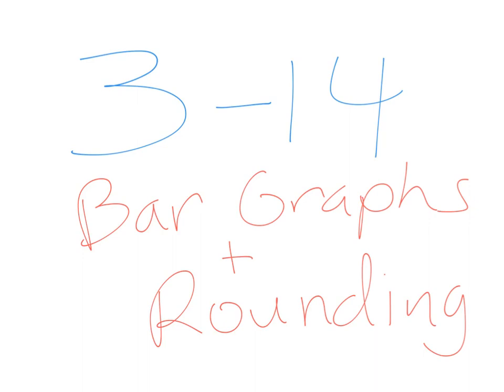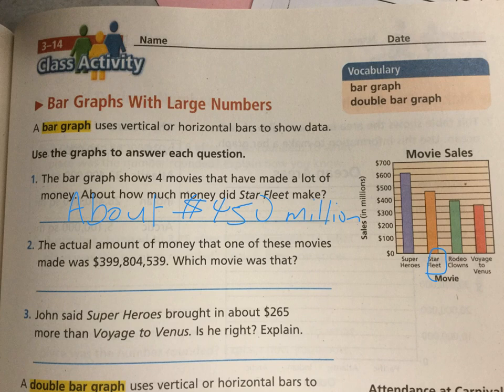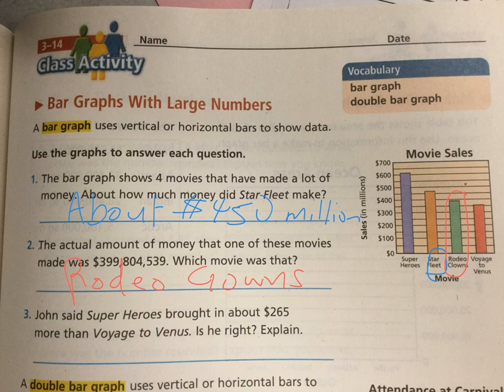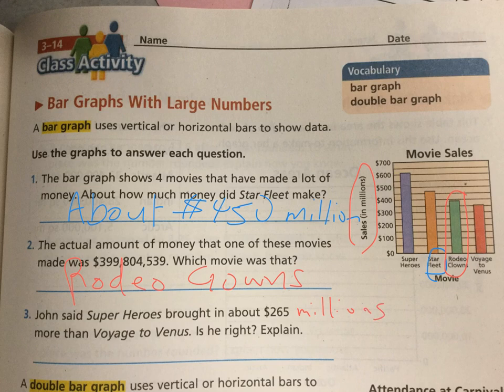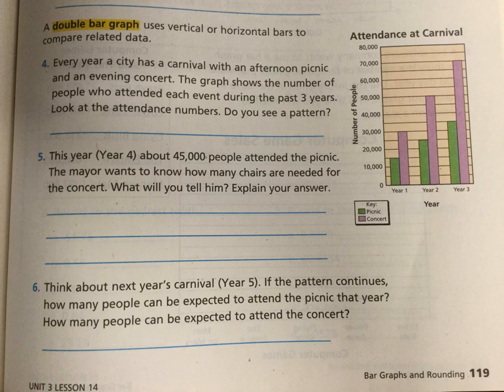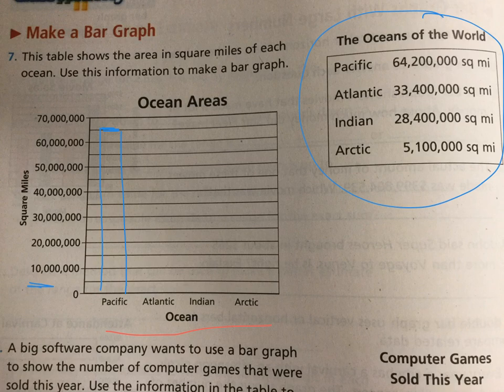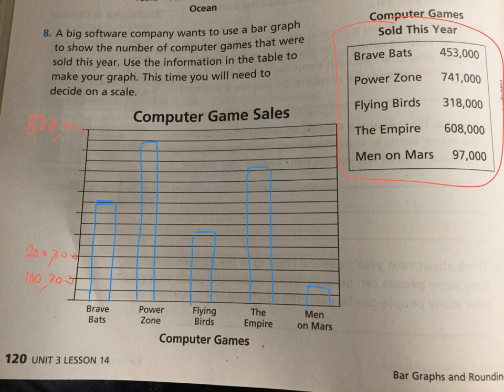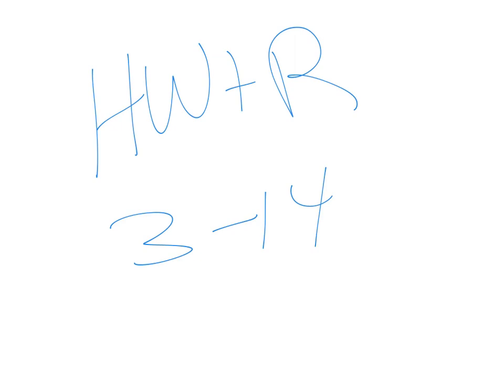Lesson 3-14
Description